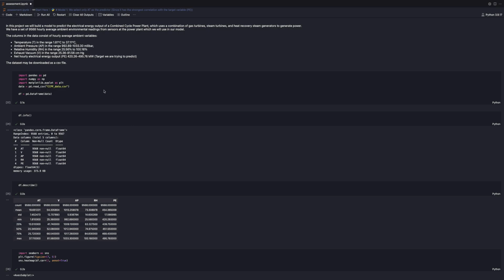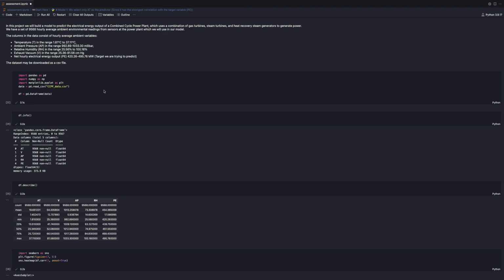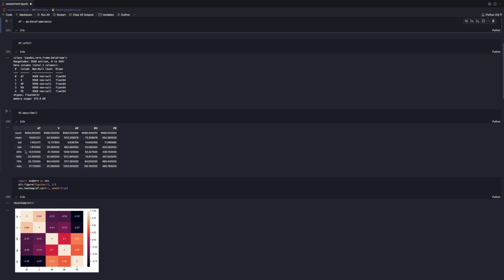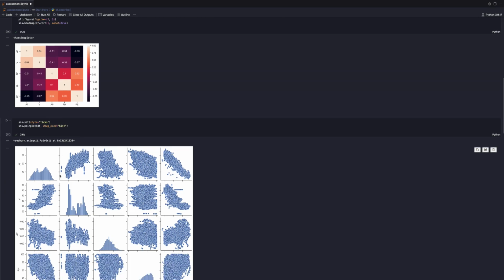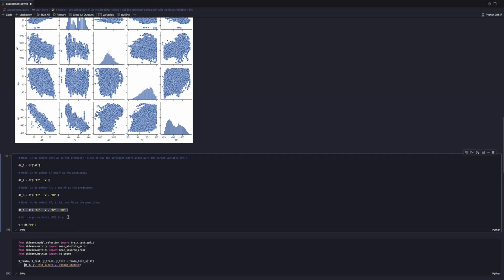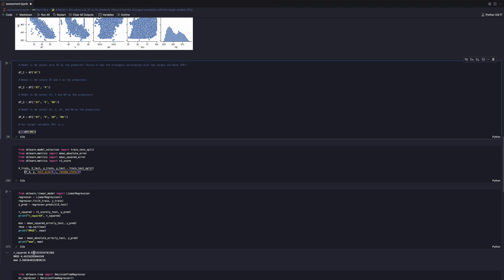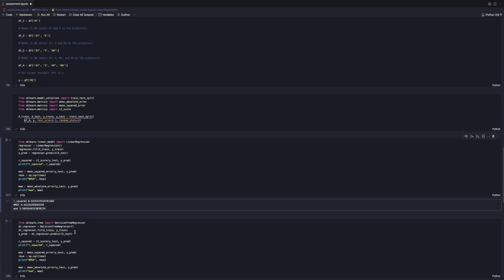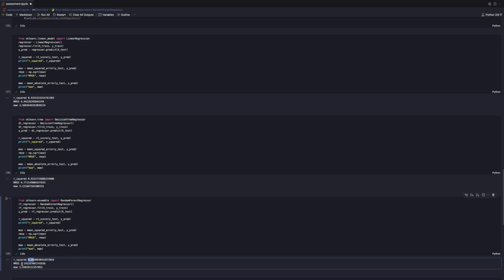Presentation: Prediction of the Output Power